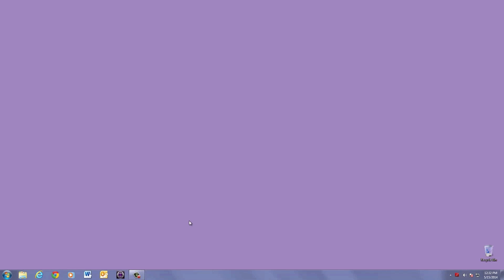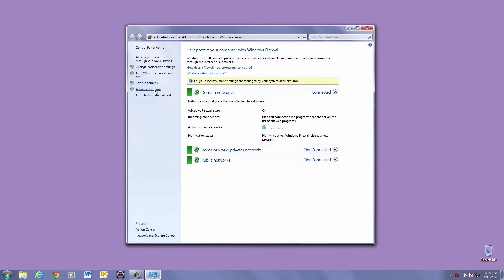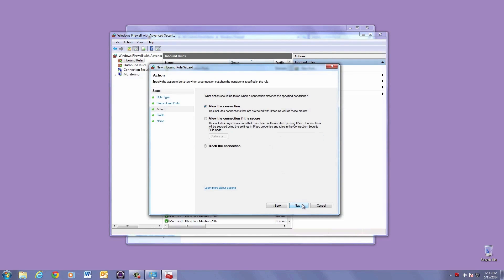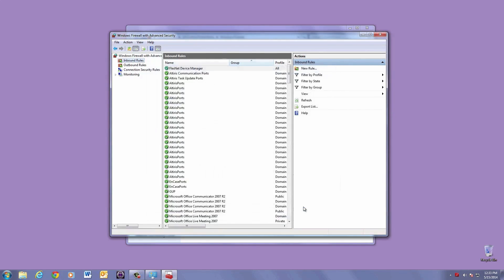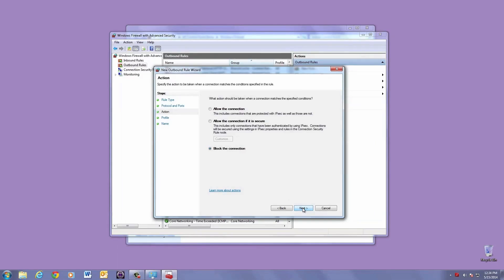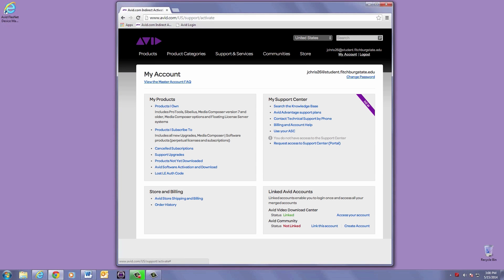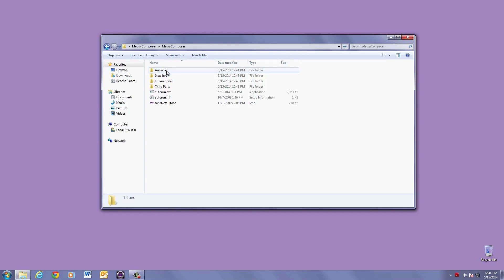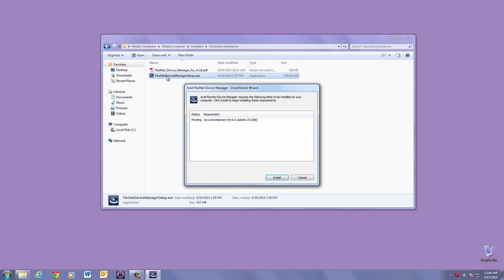How To Configure and Install Flexnet Device Manager for Floating Licenses